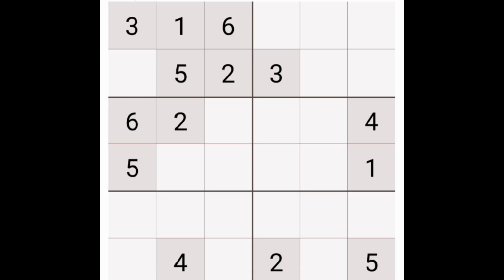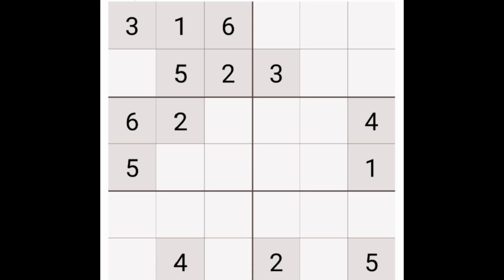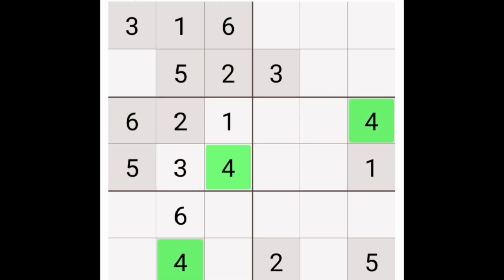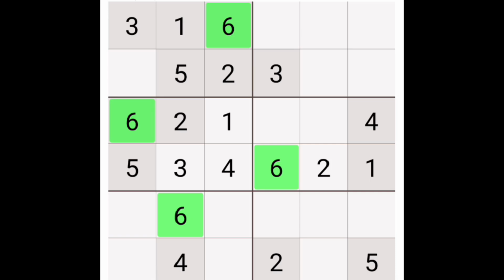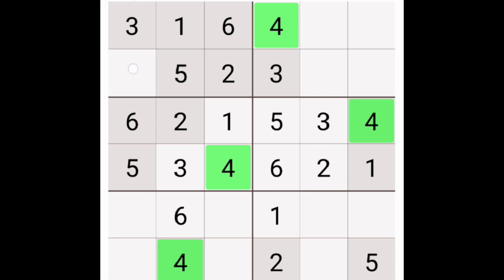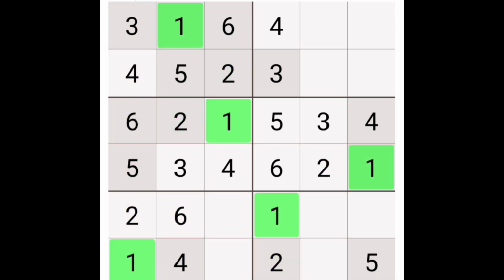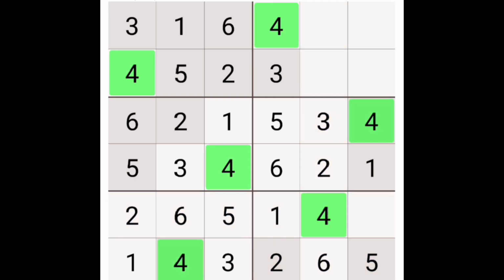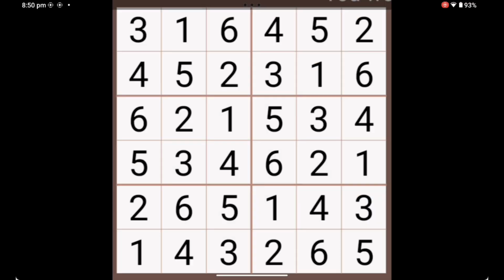Train and Sharpen Brains of your Kids | Sudoko 6x6 for Beginners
In this video, we will guide you on how to play 6x6 grid Sudoku. This would be useful for beginners, particularly Kids and the elderly. Sudoku​​​ PuzzleGames​​​